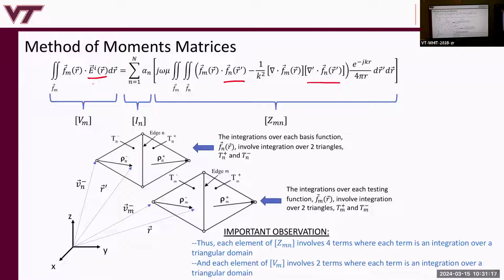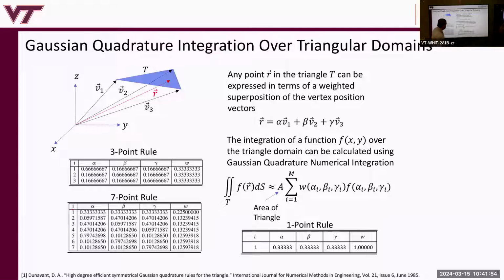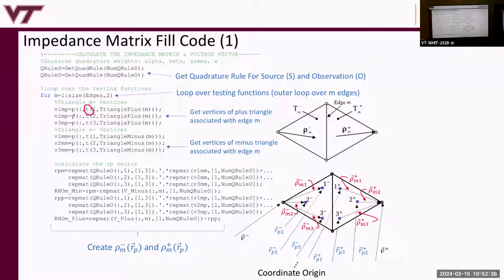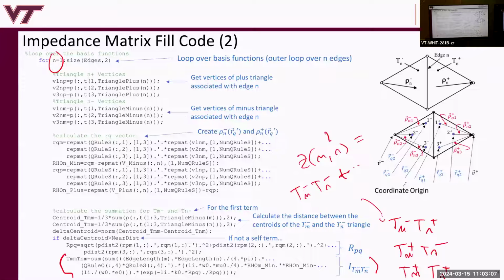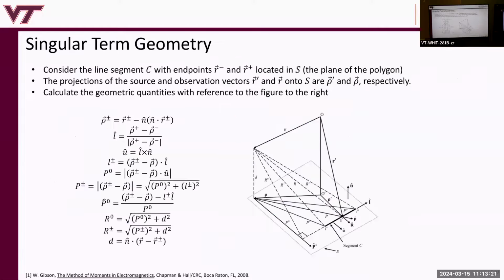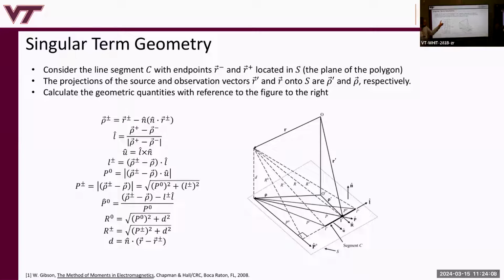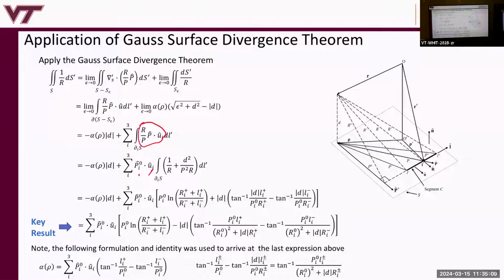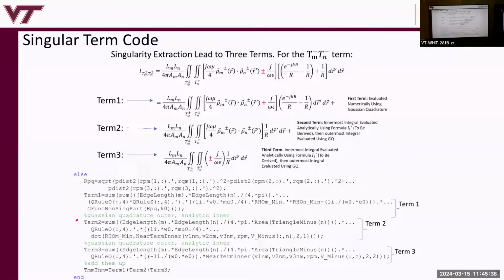Lecture15 3D MoM Matrix Elements and Singluar Term Evaluation